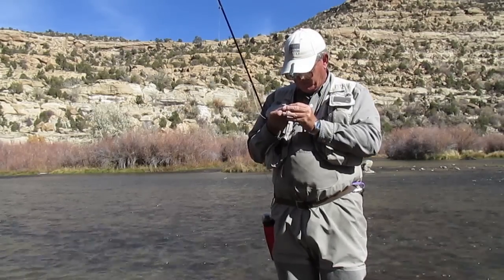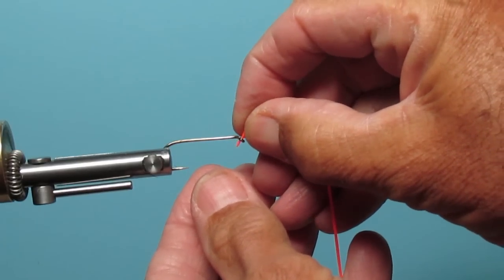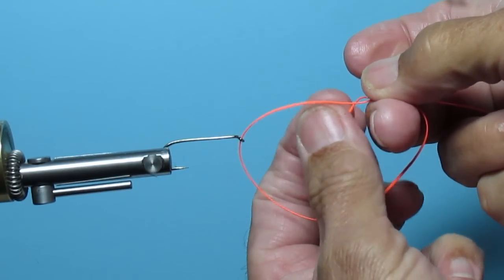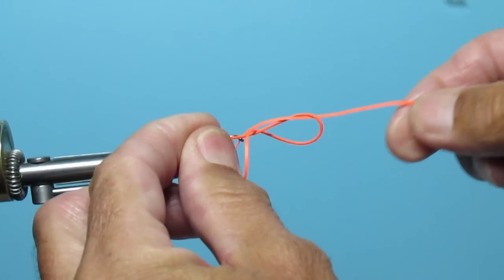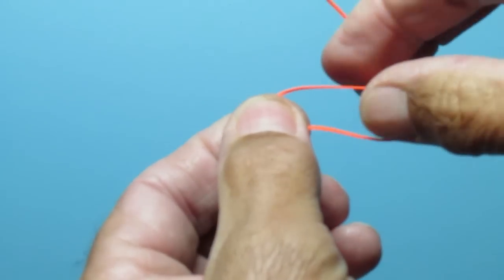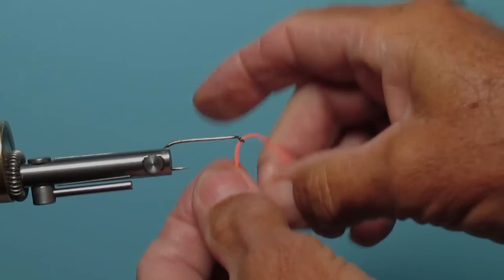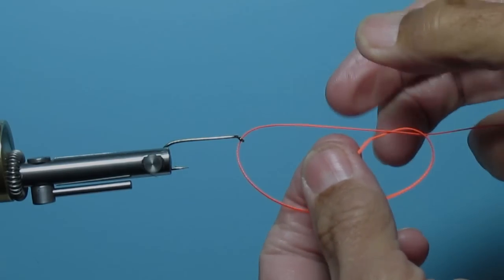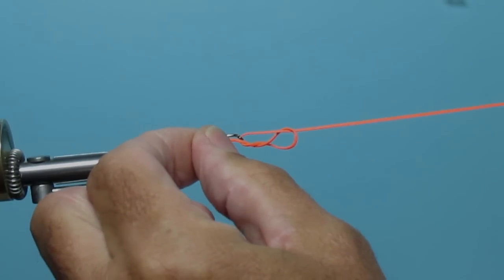Davy Knot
The Davy knot is a simple, fast and reliable knot ideal for smaller flies and light tippet. Invented by world famous fishing guide and author Davy Wotton, this may be a welcome addition to your arsenal of fly fishing knots.